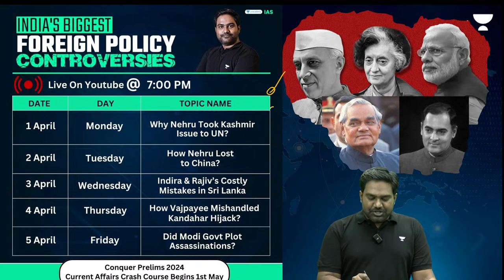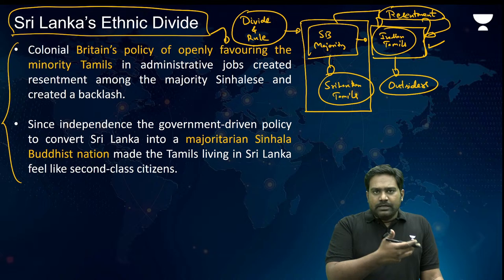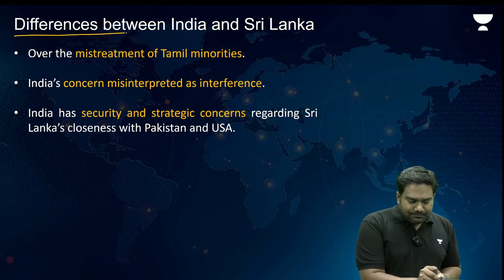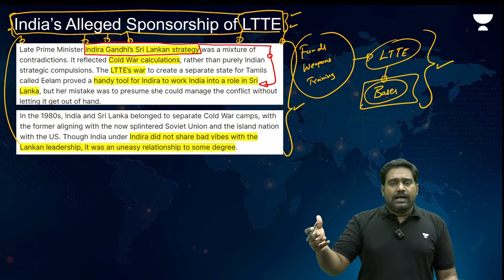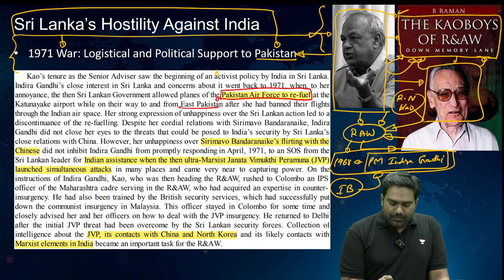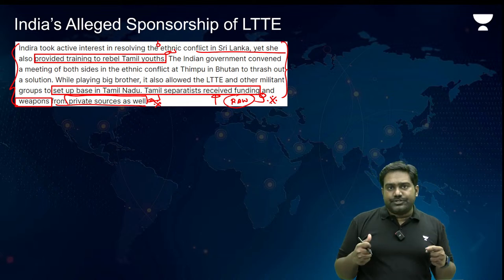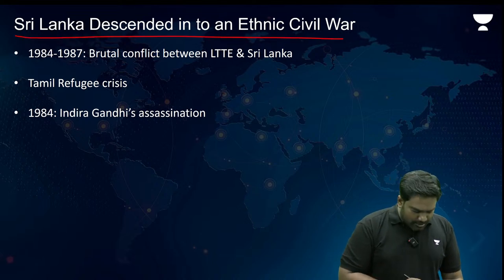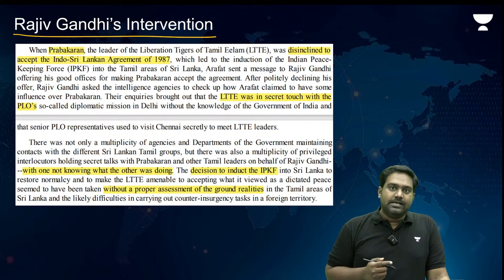Did India Fund LTTE? | Why Indira Gandhi Ceded Katchatheevu Island to Sri Lanka? | 1987 Peace Accord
Prime Minister Indira Gandhi allegedly took active interest in resolving the ethnic conflict in Sri Lanka, yet she also provided training to rebel Tamil militant groups such as LTTE. As Tamil refugee crisis and Sri Lanka's ethnic war escalated, PM Rajiv Gandhi mediated and worked out India-Sri Lanka Peace Accord in 1987 calling for implementation of 13th Amendment but by committing to deploy Indian Peace Keeping Forces (IPKF), Rajiv Gandhi allegedly committed a blunder which eventually led to his assassination by LTTE. In this video we critically analyse these events along with the controversy surrounding Katchatheevu island issue and why Indira Gandhi ceded the island to Sri Lanka?

This unbiased discussion will be relevant for India-Sri Lanka relations under India's Neighbourhood as part of International Relations under GS Paper 2 for UPSC Civil Services Examination for both Prelims and Mains.

1️⃣. Unacademy Civil Services Championship a Mega scholarship test for UPSC CSE aspirants: 🎁10 Lucky participants enroling in NEXT 24Hrs will get gift vouchers worth Rs.500🎁
Test Details: 7th April | 11:00 AM / 5 PM

3️⃣.  📌📌UCAN - Unacademy’s Current Affairs Navigator: A Comprehensive Current Affairs Course